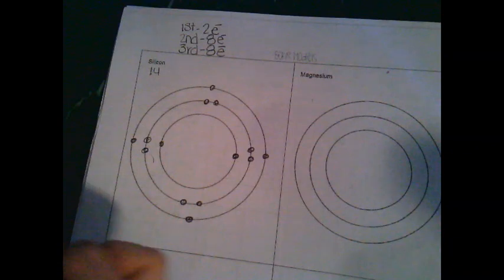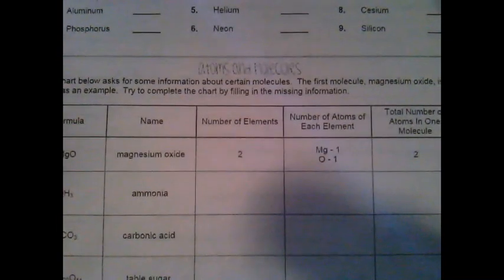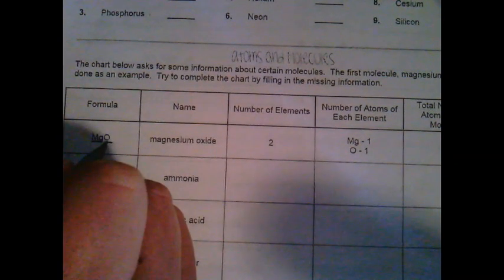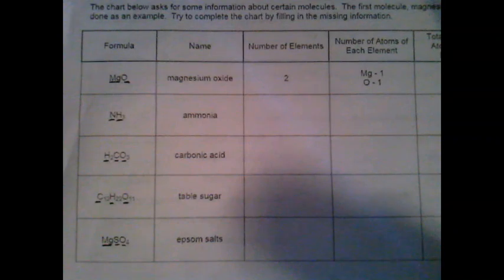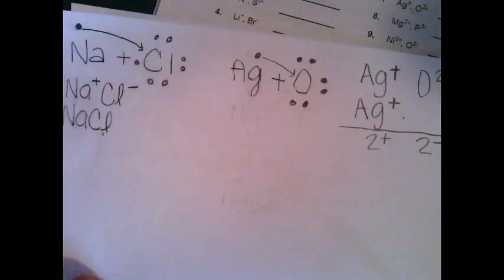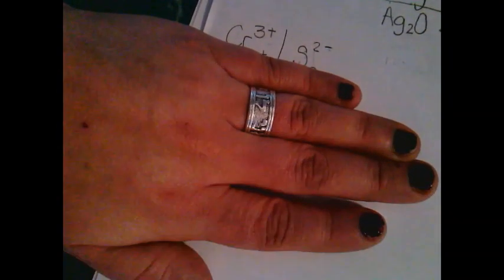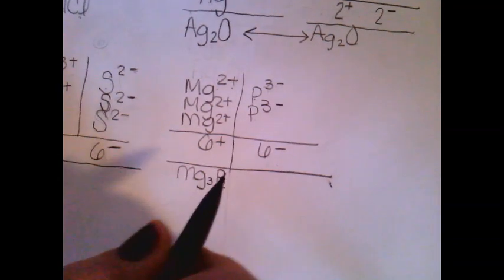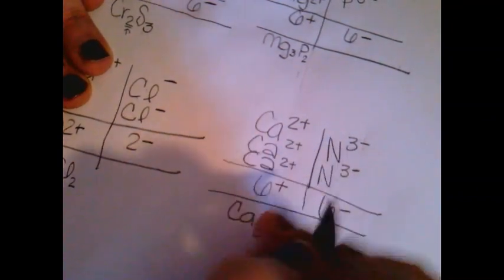Chemical Bonds Packet How To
This video will lead you step by step on how to complete the Chemistry BOnding Packet.